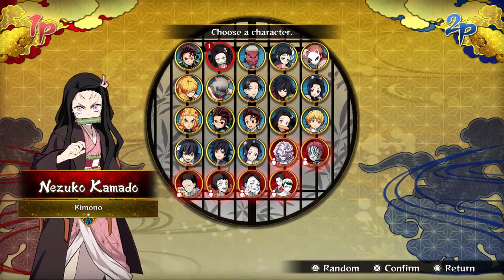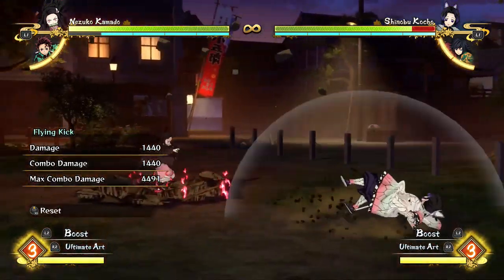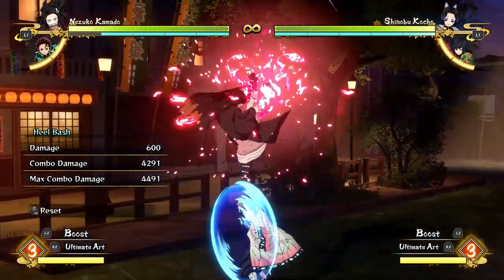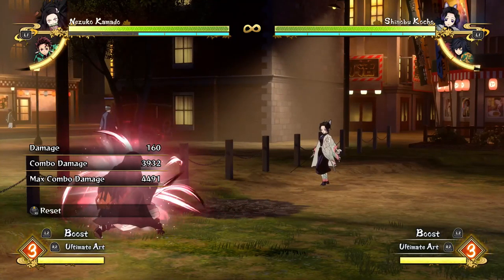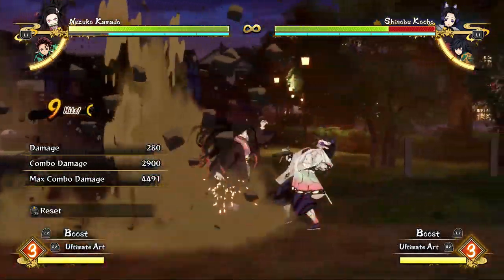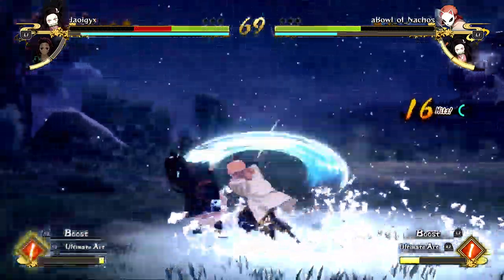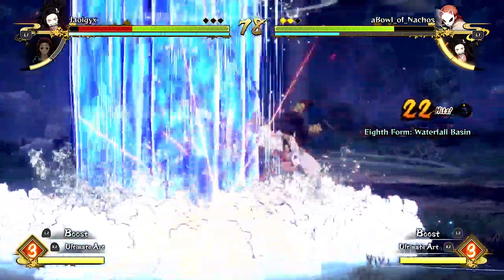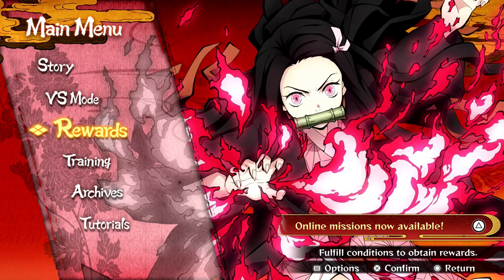Nezuko - The Basics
How to play Nezuko in Demon Slayer: The Hinokami Chronicles!
Nezuko's Basic combos